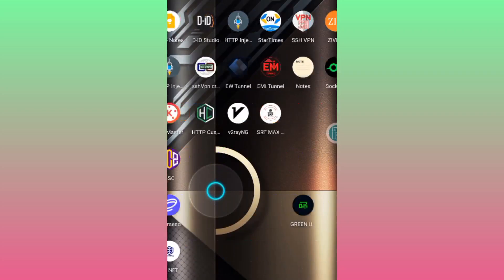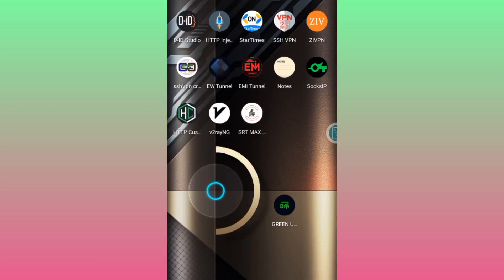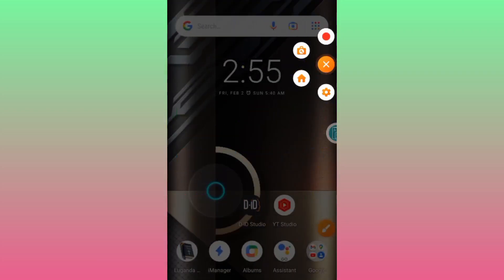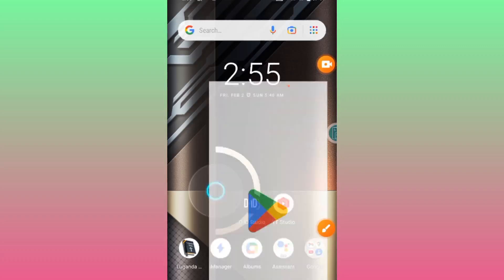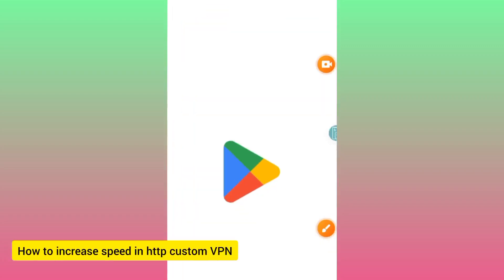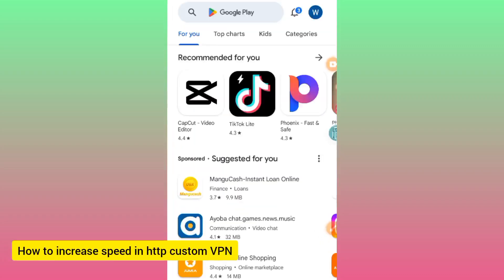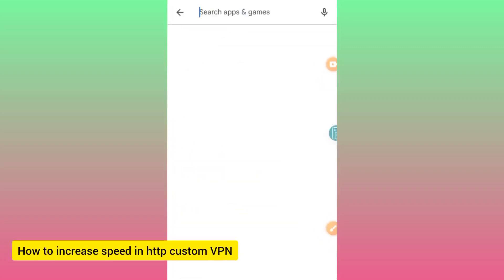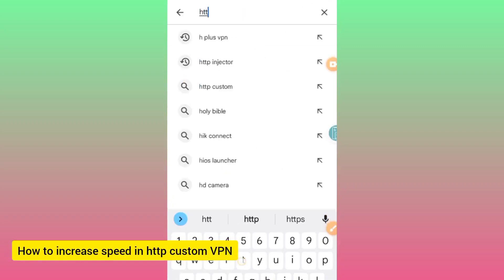How to improve http custom speed for super fast internet